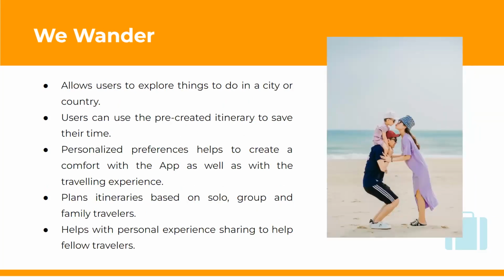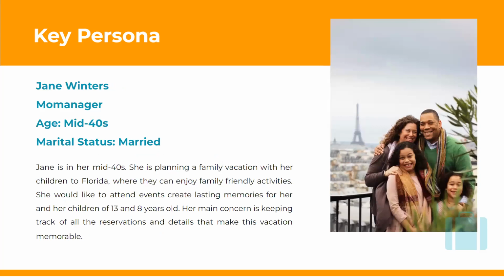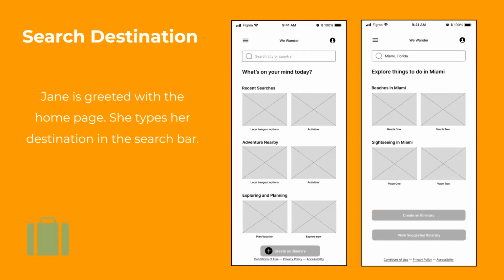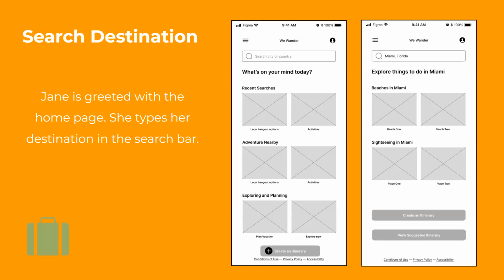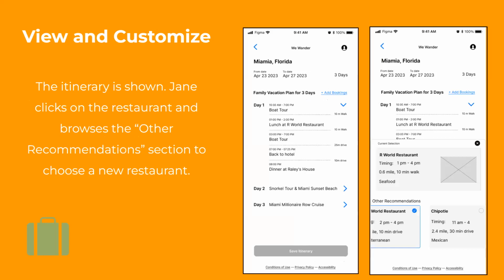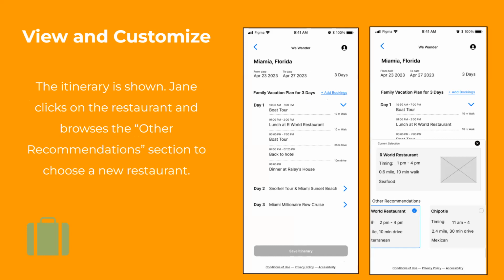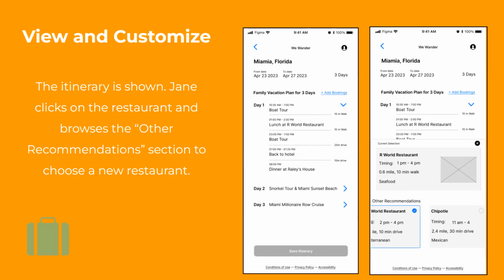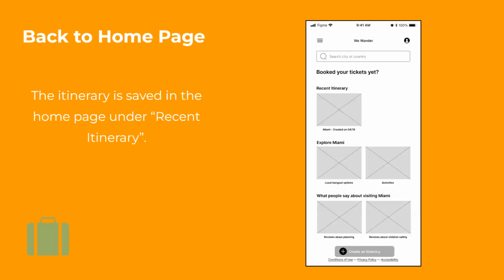HCI 430: We Wander App Narrative Prototype - GROUP 2